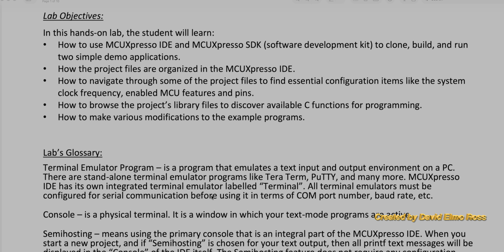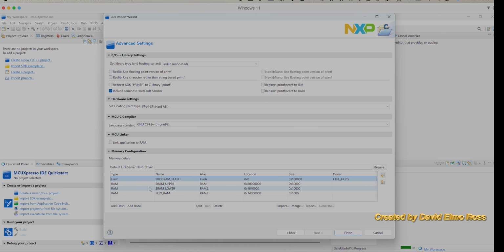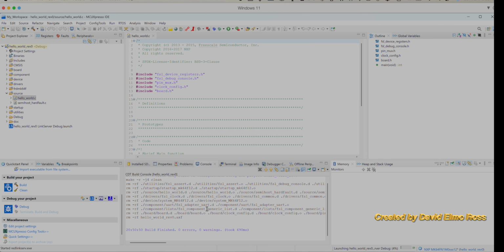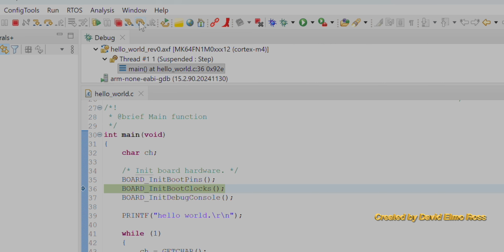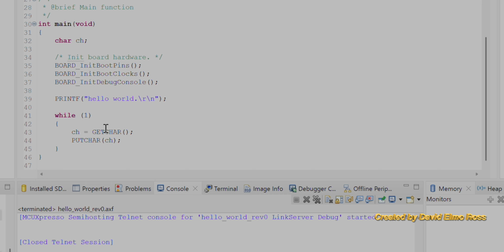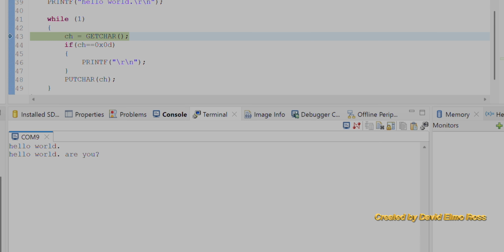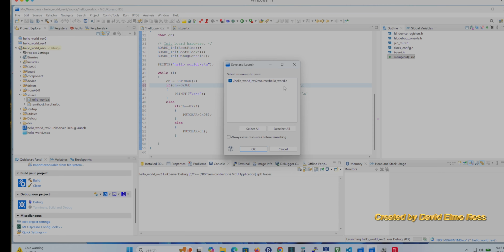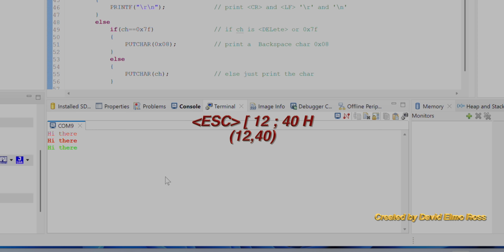MCO556:LAB2 -MCUXpresso HELLO WORLD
Intro:(0:00)
Seneca Labs Setup:(0:10)
Setting up your WORKSPACE:(0:42)
MCUXpresso IDE Layout:(1:21)
Importing HELLO WORLD:(1:38)
Renaming HELLO WORLD:(2:17)
Getting HELLO WORLD to WORK:(2:47)
BUILD/CLEAN/DEBUG:(3:00)
Debugging Hello World:(3:26)
Capital PRINTF/SCANF/PUTCHAR:(4:06)
Setting up a Terminal:(4:21)
Tracing your code:(5:08)
RUN MODE:(5:35)
Making new Revision:(5:58)
Deleting debug launch:(6:22)
CLOSE REV0:(6:35)
Modifying CODE:(6:46)
TERMINATE Debug and Debug REV1:(7:29)
Running REV1 code:(8:14)
Making REV2 of code:(8:58)
Looking at REV2 Code:(9:38)
Running REV2 Code:(10:14)
ANSI Codes to FORMAT TERMINAL:(11:03)